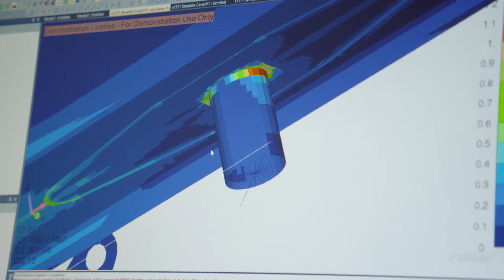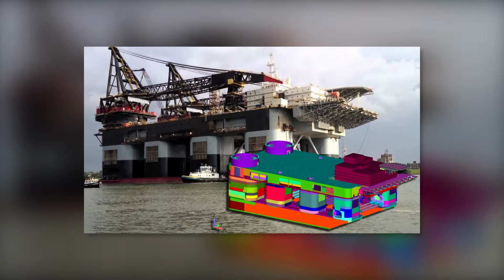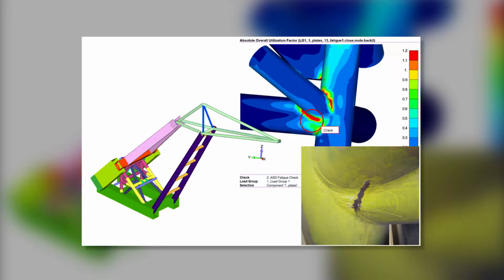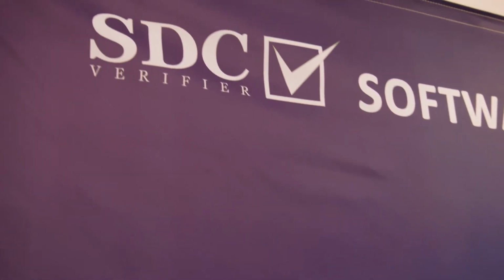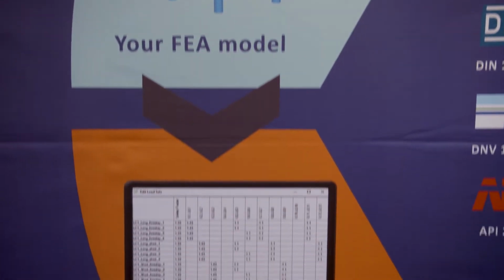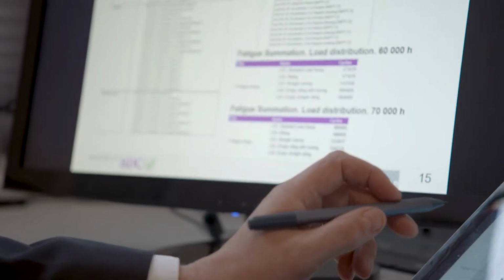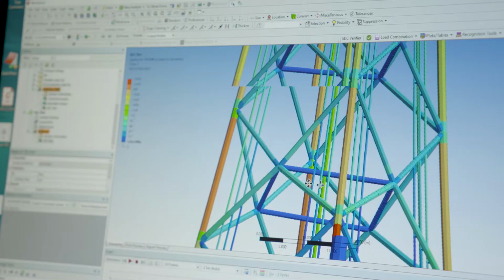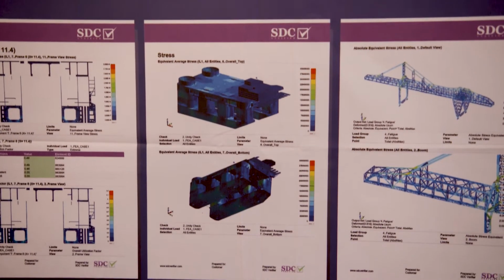About SDC Verifier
Our CEO Wouter van den Bos talks about importance of code checking for structures and our software.